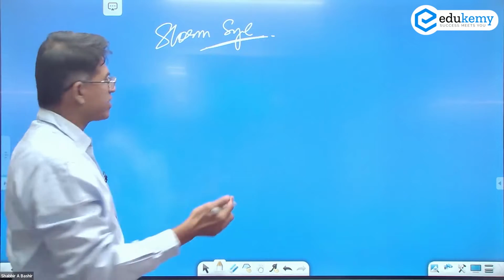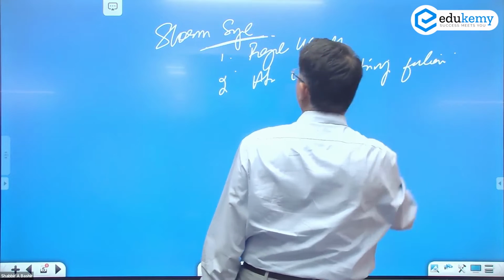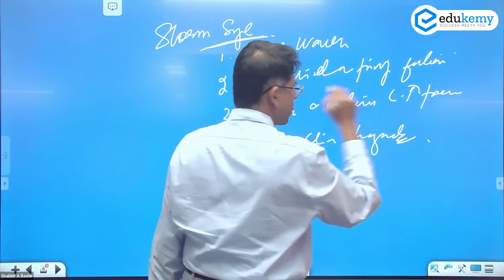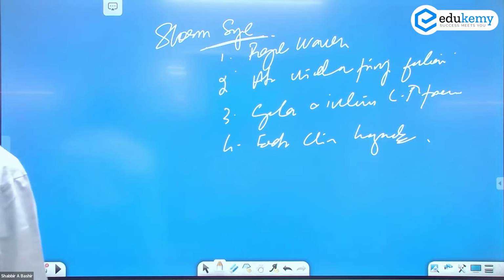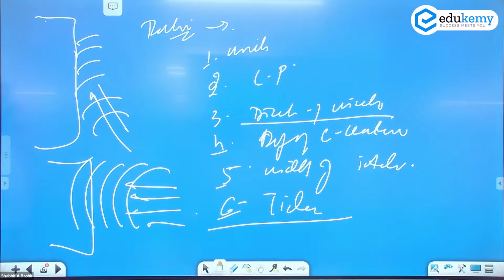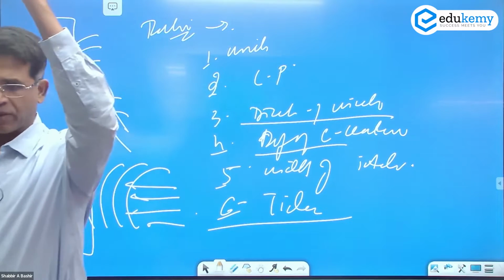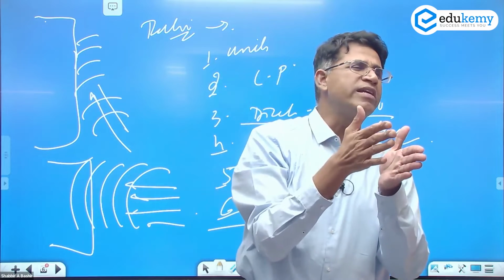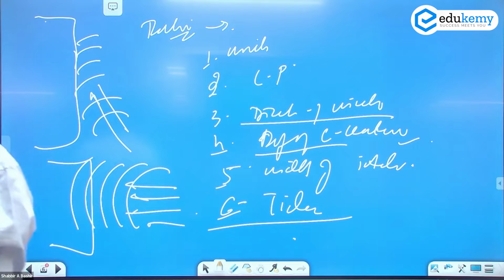Hurricane Storm Surge Explained By Shabbir Sir | UPSC CSE Optional | UPSC Preparation | Edukemy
Storm surge is the ocean's water that is driven toward the coast by the hurricane's surrounding winds. When combined with regular tides, this approaching surge can raise the water level by up to thirty feet. Waves and storm surge together can create significant damage.

Dive into a unique learning adventure with our General Studies Revision Program, a course designed to help you do your best in your UPSC Preparation. It's like having a guide by your side every step of the way.

In this program, you'll spend 6-8 hours each day on your studies, and we'll keep track to make sure you're on the right path.
Experienced mentors will be there to support you, and you'll also get to connect with other learners in group sessions.
The course covers a bit of everything – from understanding key topics to reading interesting books.
You'll also get practice tests, multiple-choice questions, and most importantly, a Standard Weekly Planner. It's like a workout for your brain!
But it's not just about studying; we believe in building a friendly community.
You'll have support to make friends and work together.
Our Weekly sessions on current affairs would help you with KNOWING what to read, instead of plain jotting down of content in Magazines!
Join us in this exciting journey where every day brings you closer to success.